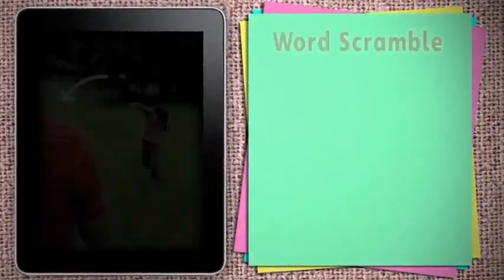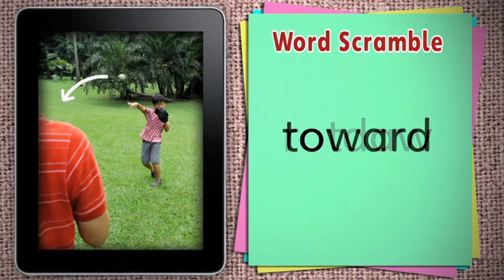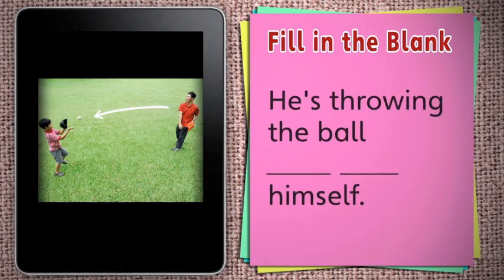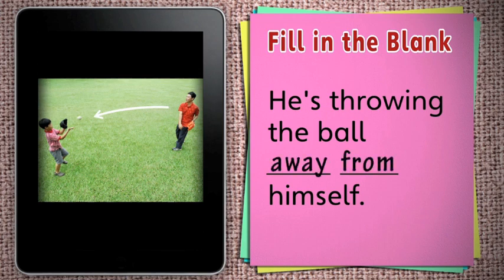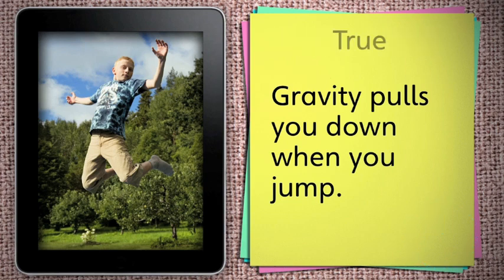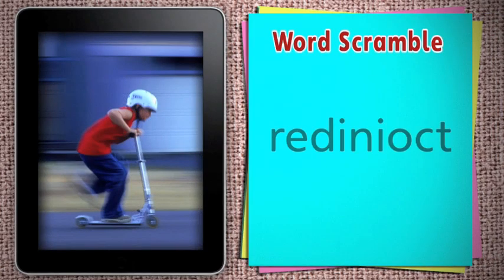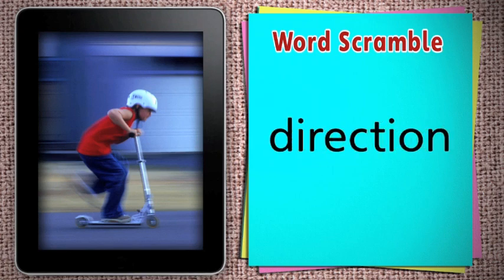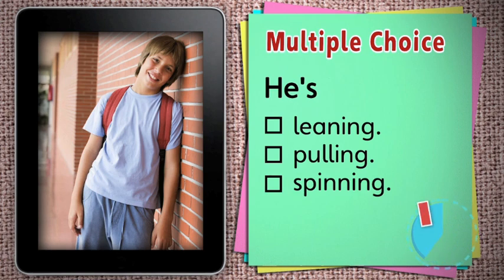[GEE-O] OUR WORLD 4 2ND UNIT 9 THE SCIENCE OF FUN VOCABULARY 2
OUR WORLD 4